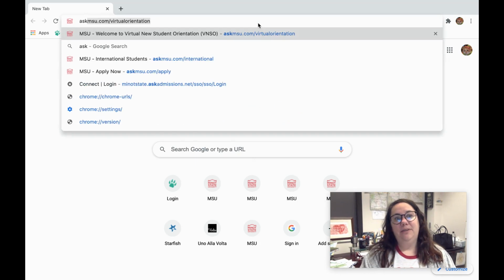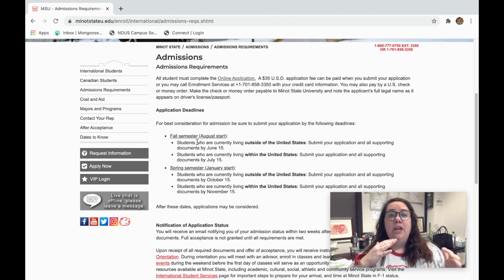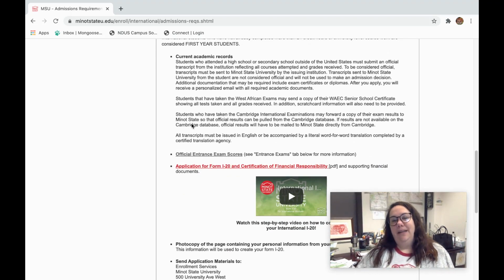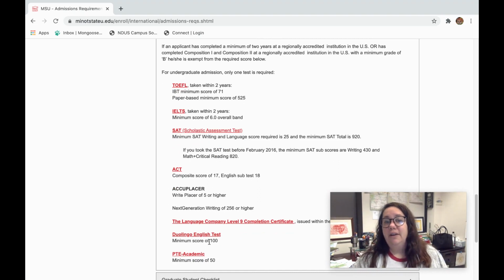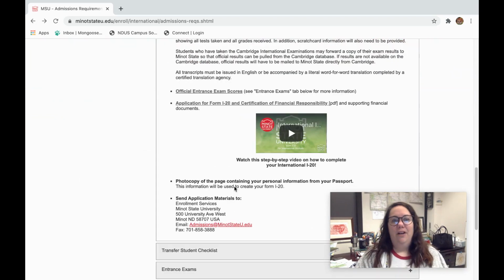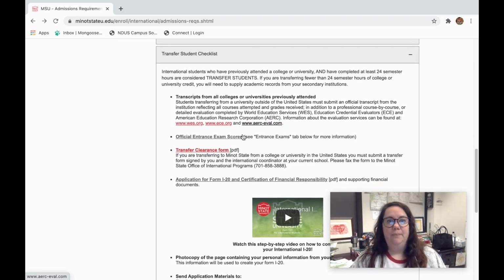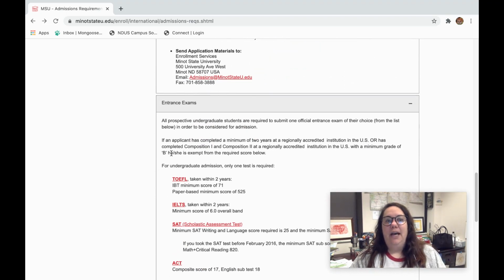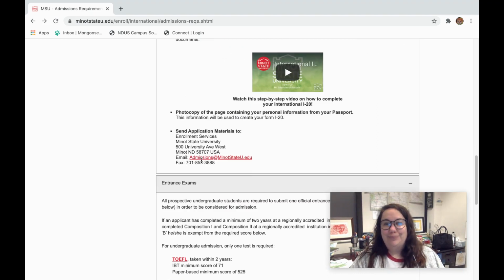Admission Session - International Students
Katie, Director of Enrollment Services at Minot State University, provides more information and explains the next steps for prospective international students.